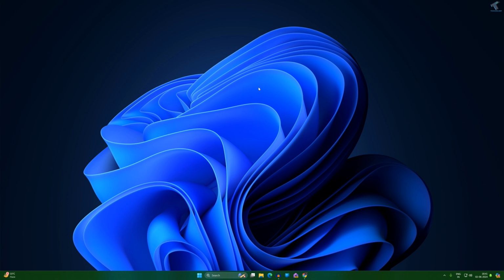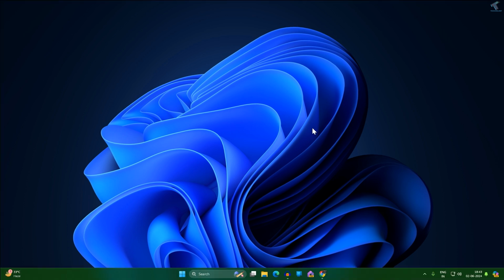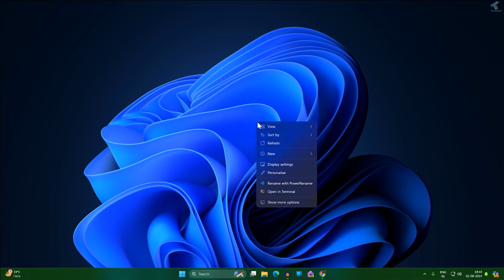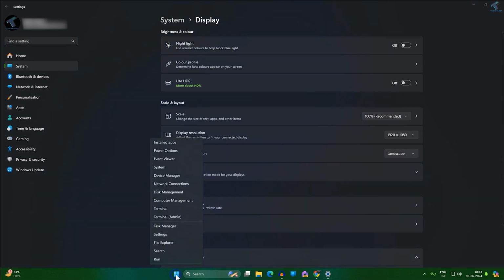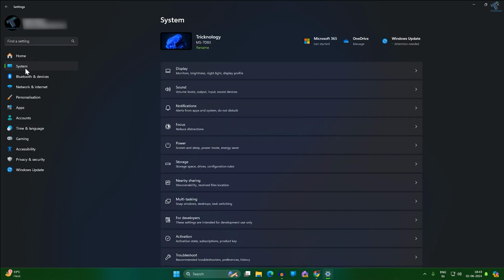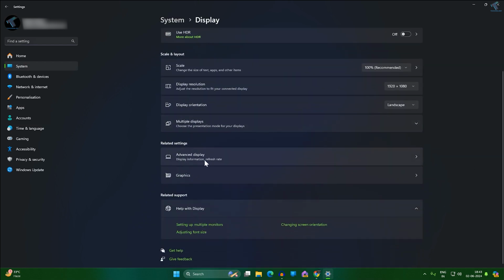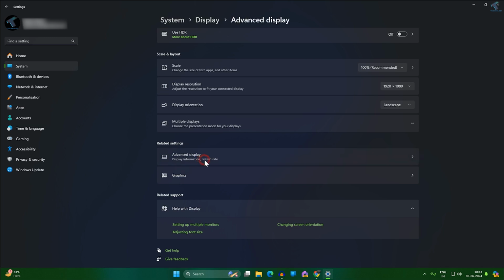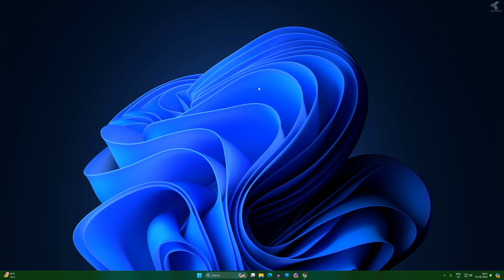How to Enable Dynamic Refresh Rate on Windows 11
Here in this video tutorial, I will show you guys how to enable dynamic refresh rate on your  windows 11 PC or Laptop.